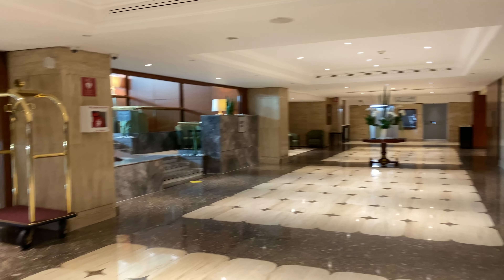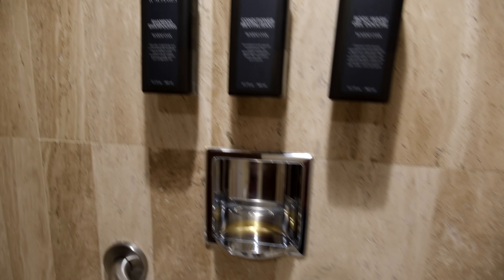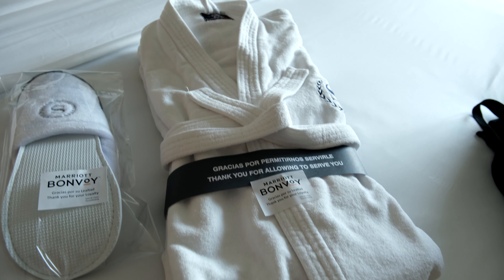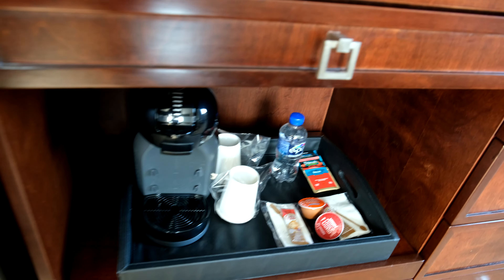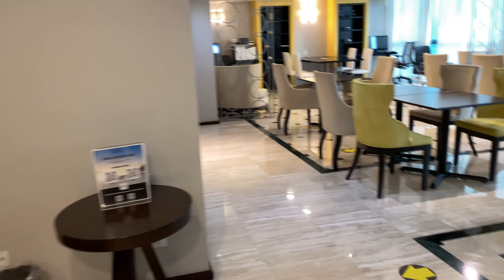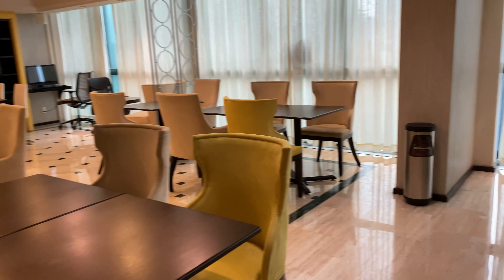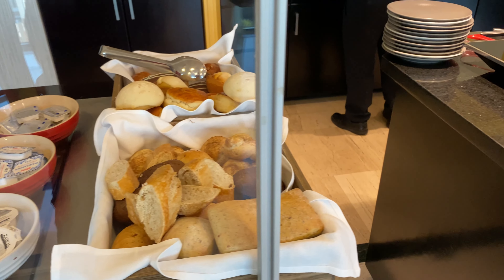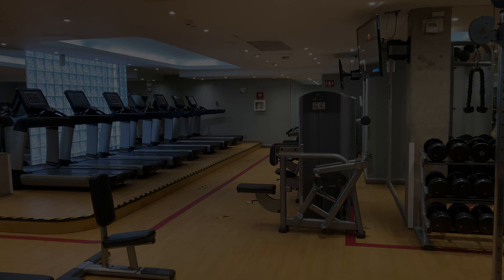Sheraton Mexico City Maria Isabel Hotel - Corner Suite and Club Lounge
Hotel - Sheraton Mexico City, Maria Isabel Hotel

Location - Mexico City, Mexico

Room Type - Corner Suite ( Paseo de la Reforma View )

Paid or Free Night - Paid

Upgraded ? I used an SNA ( Suite Night Award ) and was upgraded from a standard King to this Corner Suite.

Date of Stay - 1/28/22